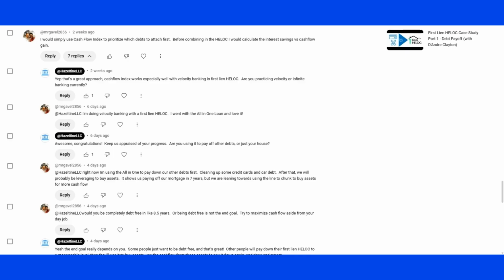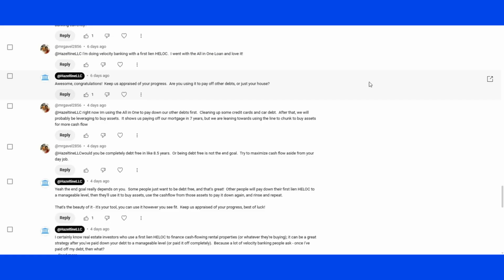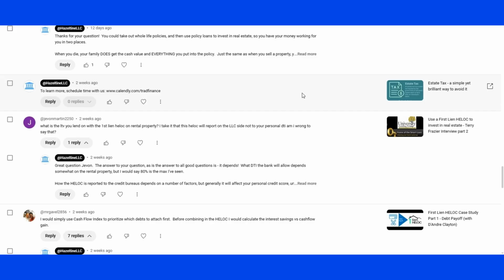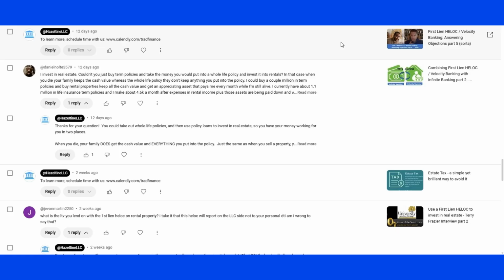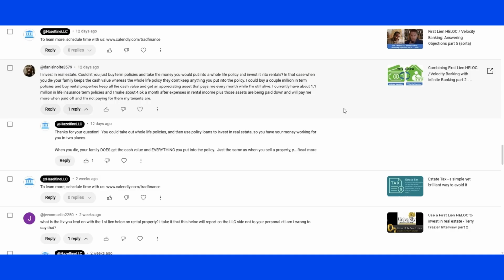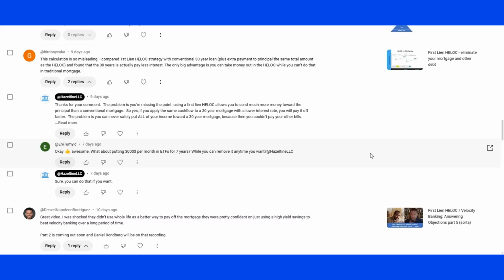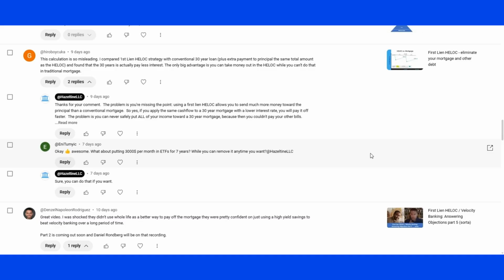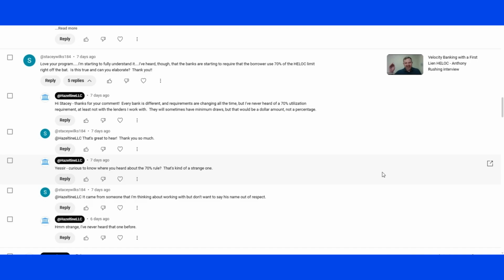What is the Velocity Banking endgame? Responding to comments part 16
What is the endgame for Velocity Banking?  Many people present it as just debt payoff, but the question becomes: after the debt is paid off, then what?  We get comments and engagement from @DenzelNapoleonRodriguez  and @BetterWealth , and comment on a video with Denzel Rodriguez, Caleb Guilliams, and Todd Langford (listed below).

ARTICLES/VIDEOS MENTIONED
Debate: Is Velocity Banking the Fastest Way To Pay Off Debt? Denzel Rodriguez vs Todd Langford

Velocity Banking with a First Lien HELOC
Refinance your mortgage into a first lien HELOC, or buy a house with first lien HELOC to greatly optimize your paydown:

Costco Insurance Program
Switch your home / renters / auto insurance to Costco - I saved hundreds this way:

EASILY CREATE HIGH QUALITY VIDEO

LINKEDIN COACHING
Get 200+ prospects and 10+ more weekly sales conversation via Social Sales Link

Timestamps
0:00 Cashflow index
2:40 What is the endgame for velocity banking?
4:05 Risks of the first lien HELOC
9:15 Whole life or real estate?
12:10 Secure your full human life value
14:00 Interest rates
15:20 Denzel Rodriguez
16:30 First Lien HELOC calculations are misleading?
19:10 Buy ETFs instead of a First Lien HELOC?
21:10 First Lien HELOC questions